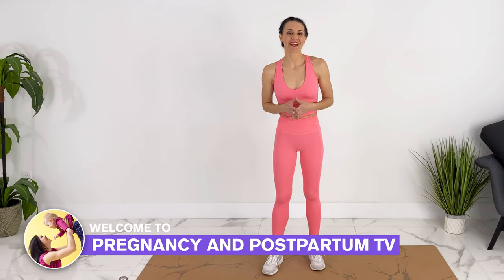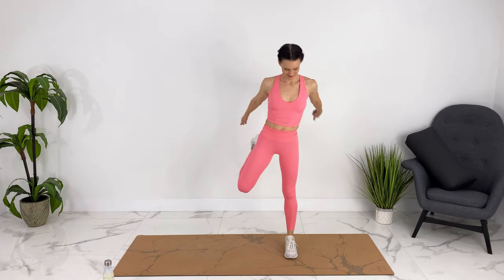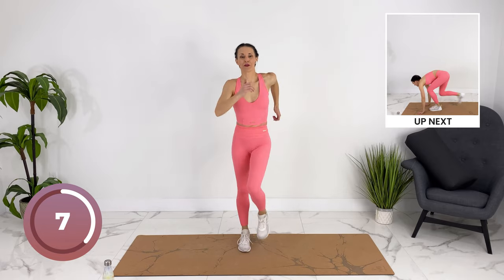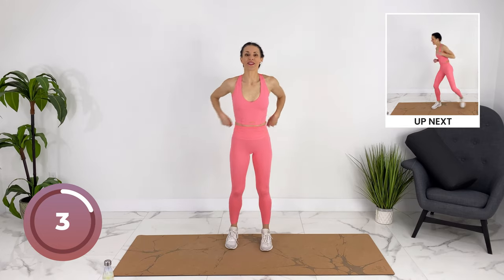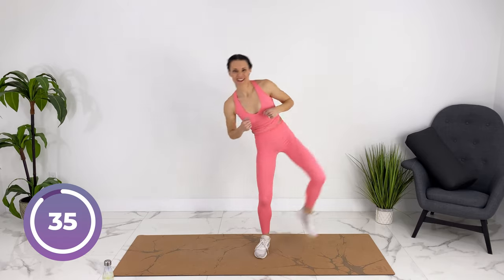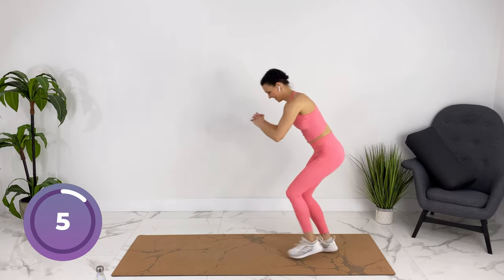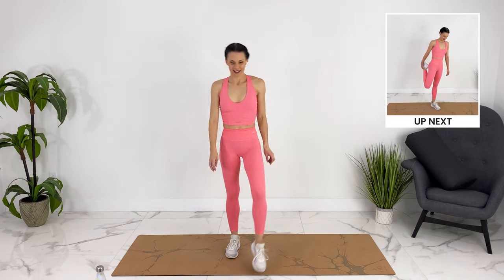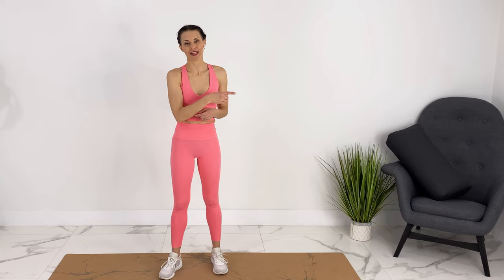Day 3 // Postpartum Workout Challenge // Postpartum Cardio Workout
Day 3 of the 7-day Postpartum Workout Challenge! We are doing cardio today (postpartum cardio workout!) You don't need any equipment and I will do the workout low-impact, but I have jumping options if it's safe for you! I hope you love this weekly postpartum workout plan!

Post Pregnancy Weight Loss Course (includes 4 meal plans by Dietitian)

*Check with your doctor before starting this or any exercise routine. Wait until you get clearance (usually 4-6 weeks or 6-8 weeks after a c-section). Don't do anything that feels painful or unsafe. Don't do any movement that causes you pain, discomfort or doming of your stomach. You are responsible for your own safety.

Jessica Pumple is a certified bariatric and diabetes educator, dietitian, and pre & postnatal fitness instructor.  She helps pregnant women stay fit, have healthy babies, and easier labors. She helps new moms with postpartum recovery, to heal and strengthen their core and lose the baby weight.